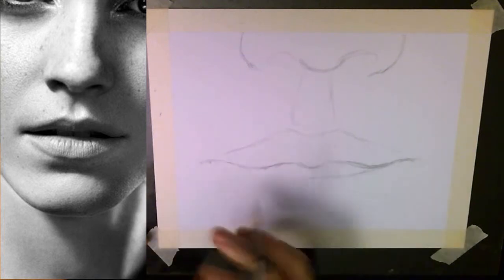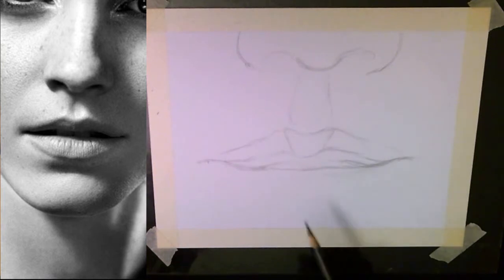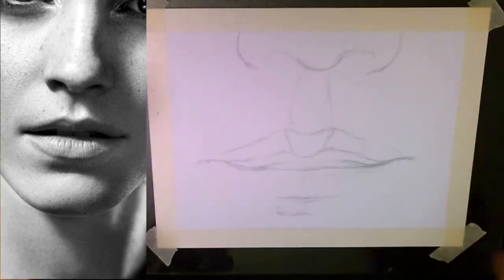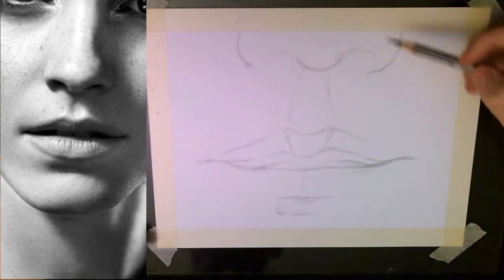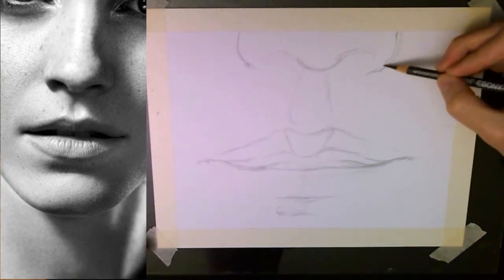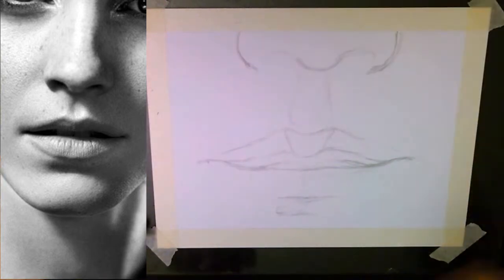Tutorial: Drawing Lips | Learn To Draw With | Myrtle & Corky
This is a Tutorial on how to draw lips.  I used Emma Watson, as the model.  Hope that it is helpful, check out the other things we have going on at Myrtle & Corky.

Also feel free to take a look at the rest of our gallery on our site.

Tutorial By Culkin Sheridan